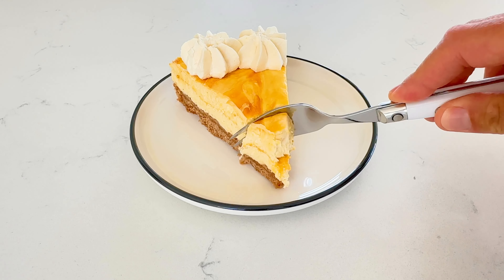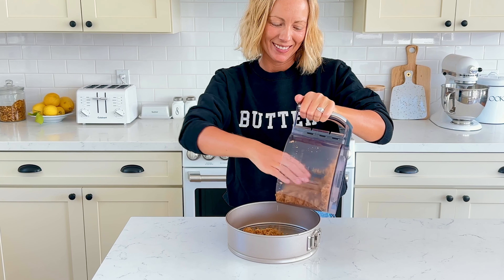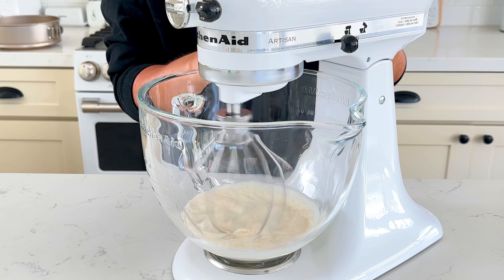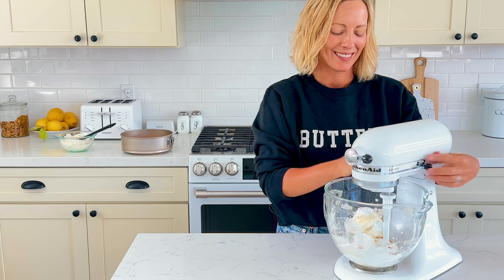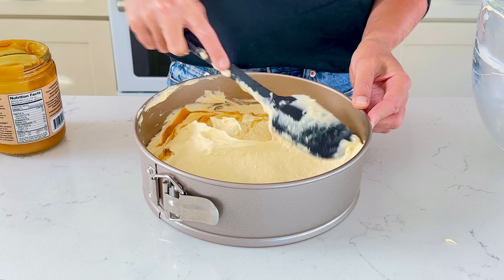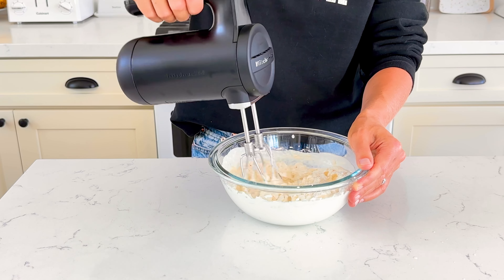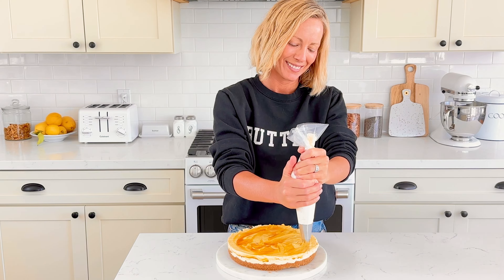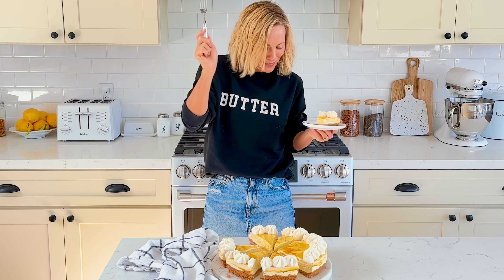Mango Cheesecake Without Eggs? Yes, Please!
This Easy Mango Cheesecake combines my favorite Homemade Graham Cracker Crust with a simple no bake mango cheesecake filling and fresh made whipped cream on top. This creamy, dreamy summer dessert is quick and easy with minimal oven time!

🍰 RECIPE
Crust
204 grams honey graham crackers (crushed)
113 grams salted butter (softened)
57 grams cane sugar
Filling
1 cup heavy whipping cream
1 teaspoon vanilla extract
454 grams cream cheese
71 grams powdered sugar (sifted)
2 tablespoons sour cream
2 tablespoons mango purée (plus extra for swirling)
1 tablespoon lemon juice
Topping
1 cup heavy whipping cream
1 teaspoon cane sugar
1 teaspoon vanilla extract